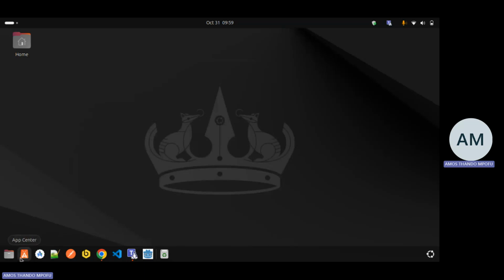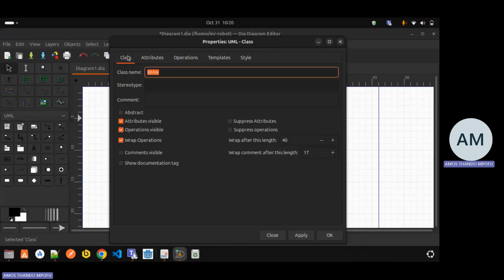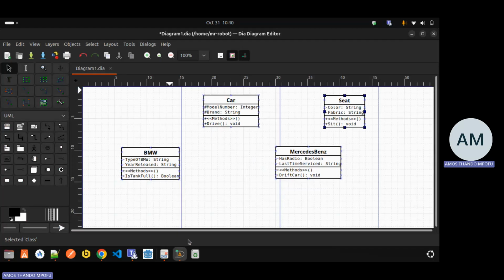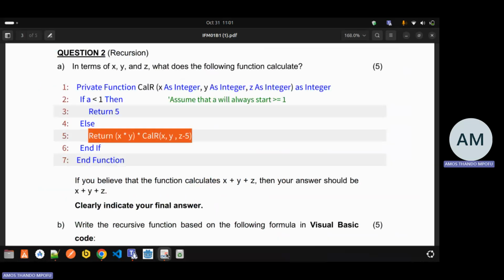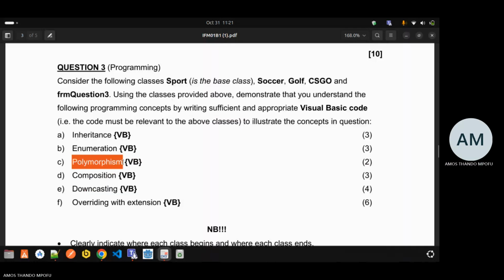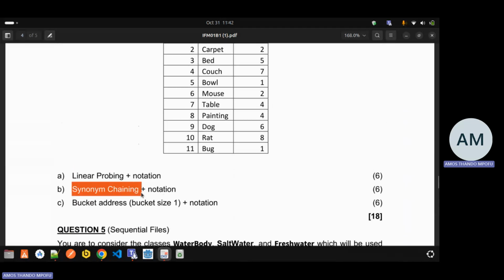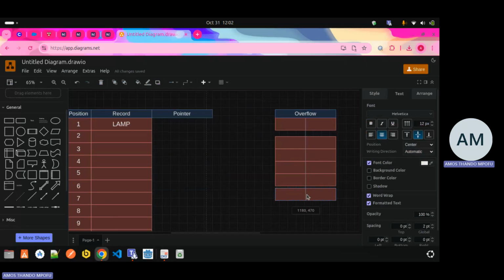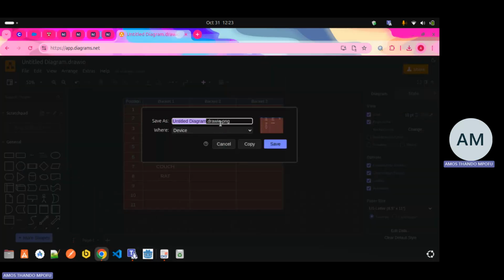Part 00: Informatics 1B Paper 2 2022 Exam